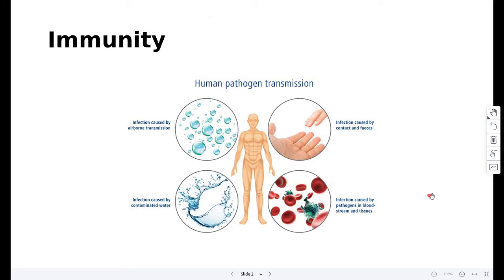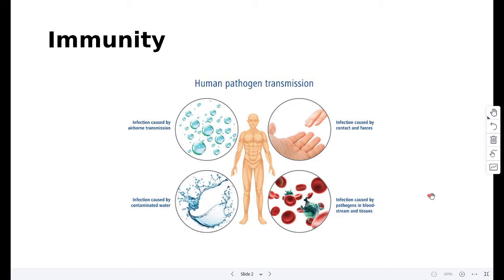Pathogens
SchoolX.pk offer Live online lectures for Cambridge International Examinations (O and A Level), as well as all other educational boards across the country. We offer tutorials on all subjects with infinite practice and rigorous syllabus revision to ensure our students gets his dream grade.